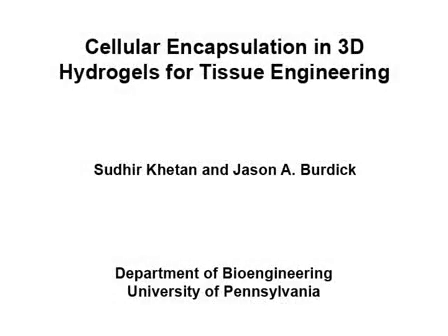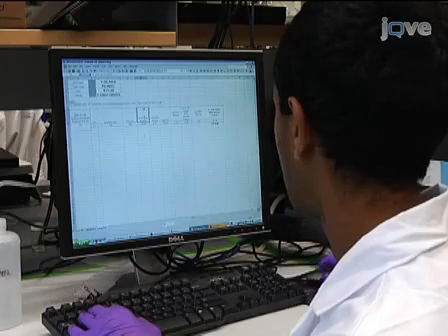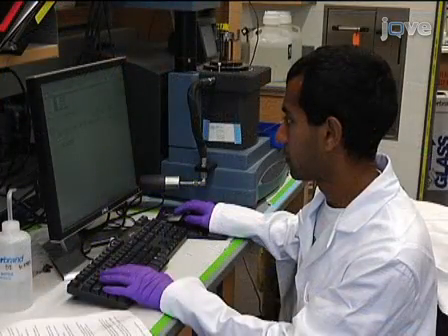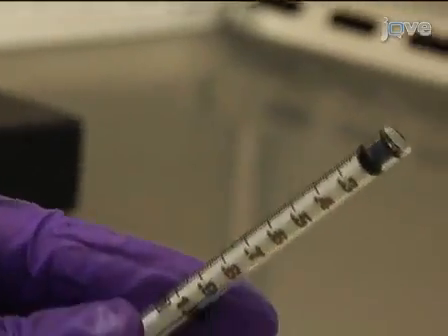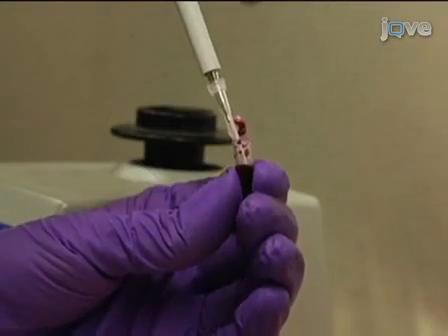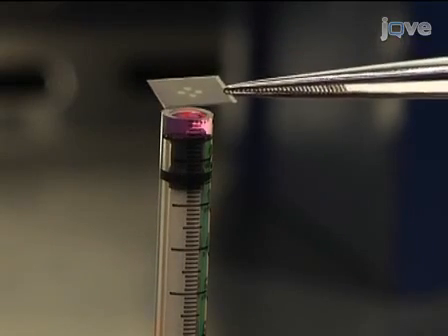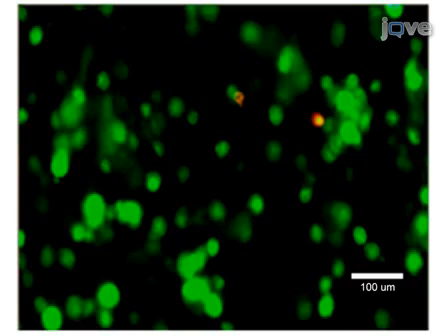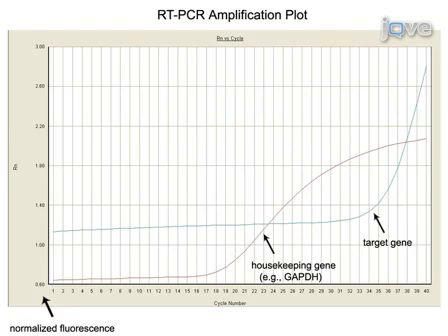3D Hydrogels for Tissue Engineering with Cellular Encapsulation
Cellular encapsulation using 3D hydrogels has emerged as a promising approach in the field of tissue engineering due to its ability to provide a three-dimensional environment that mimics the natural extracellular matrix. The extracellular matrix is a complex network of proteins and other molecules that surround cells in tissues and organs, providing structural support and biochemical cues for cell growth and differentiation. By encapsulating cells within hydrogels, researchers can recreate this supportive environment in the laboratory.

Hydrogels are three-dimensional networks of crosslinked polymers that can absorb and retain large amounts of water. They have a high water content and a soft, gel-like consistency, which makes them similar to the natural environment of cells in the body. This allows for the diffusion of nutrients, oxygen, and waste products, as well as the exchange of signaling molecules between cells within the hydrogel matrix.

The use of hydrogels for cellular encapsulation offers several advantages over traditional two-dimensional cell culture systems. In 2D culture, cells are grown on flat surfaces, such as petri dishes or tissue culture plates, which do not accurately represent the complex three-dimensional architecture of tissues and organs. This can lead to differences in cell behavior and function compared to their natural counterparts. In contrast, 3D hydrogels provide a more physiologically relevant environment that better supports cell growth and differentiation.

Furthermore, hydrogels can be engineered to have specific properties, such as mechanical strength, porosity, and degradation rate, which can be tailored to meet the requirements of different tissues and organs. For example, hydrogels with high mechanical strength can be used to support load-bearing tissues like cartilage, while hydrogels with high porosity can facilitate the diffusion of nutrients and waste products in highly metabolic tissues like the liver.